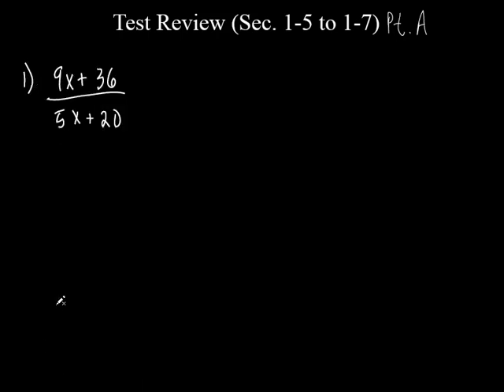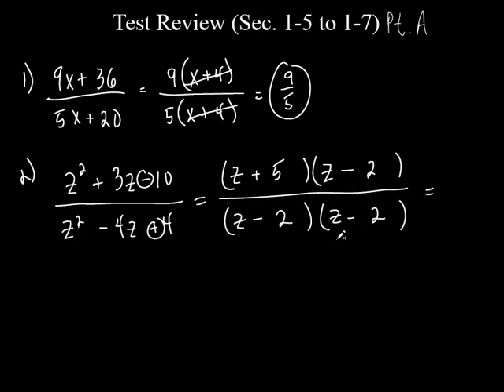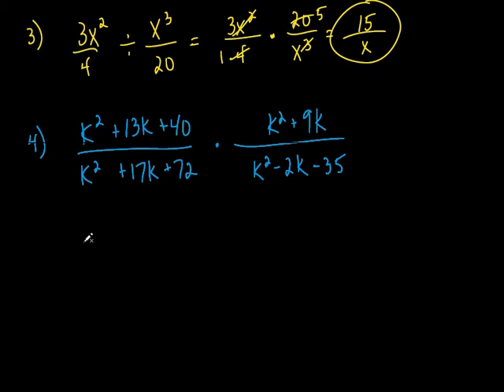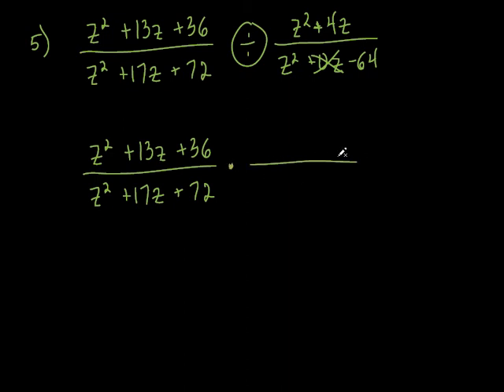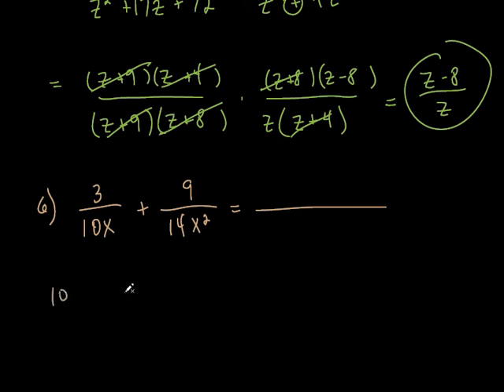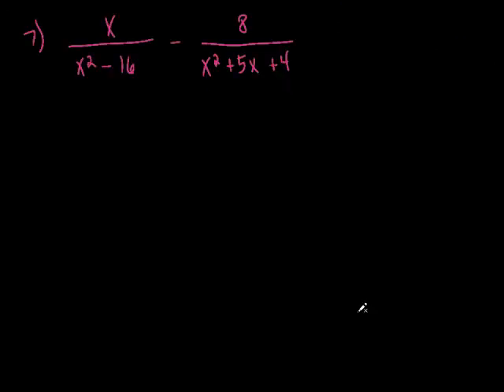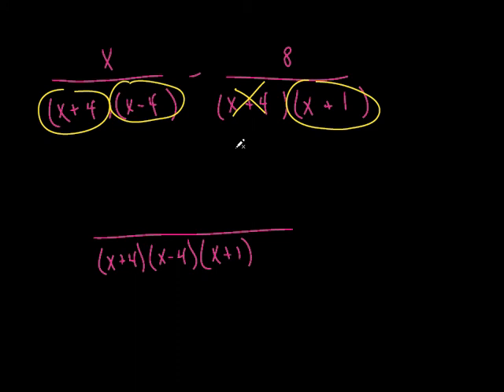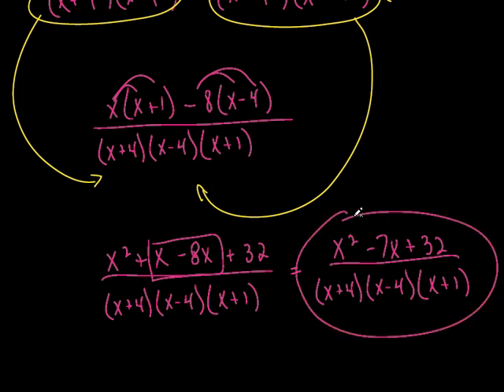1 Test Review pt A #1 7